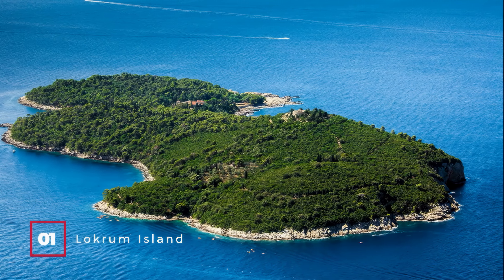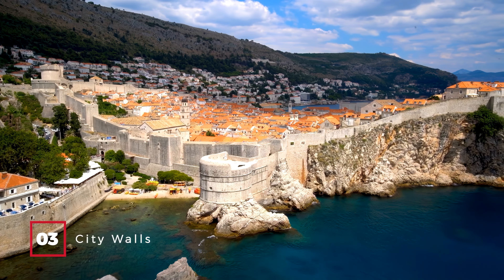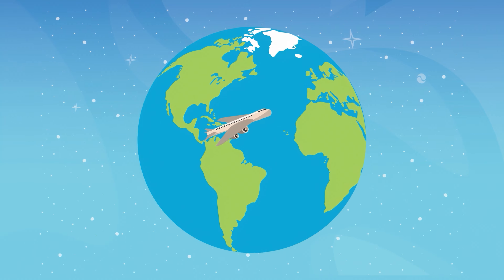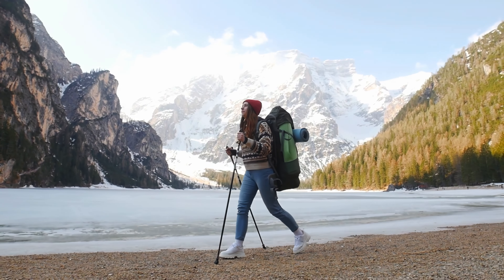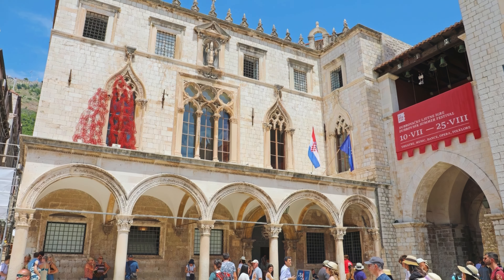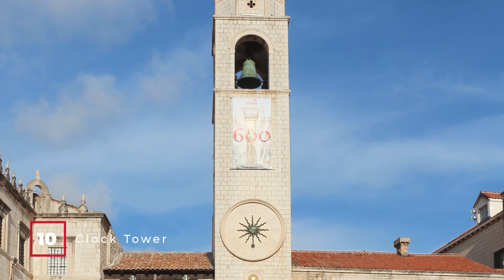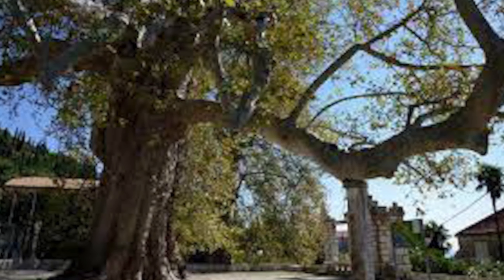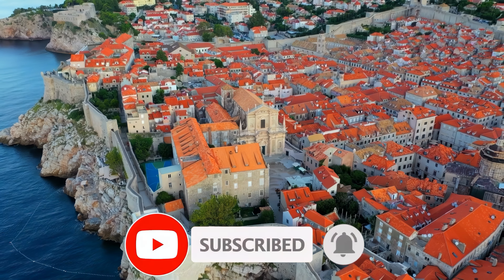TOP 15 Things To Do In Dubrovnik 🇭🇷 Travel Guide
Dubrovnik, the pearl of the Adriatic, is a captivating Croatian city that enchants visitors with its stunning beauty and rich history.

This UNESCO World Heritage site offers a plethora of things to do in Dubrovnik, making it a must-visit destination for travelers from around the world. The city's iconic Old Town, encircled by massive stone walls, is the heart of Dubrovnik's charm and the focal point for many of the best things to do in Dubrovnik.

One of the top things to do in Dubrovnik is to walk the ancient city walls, which offer breathtaking views of the terracotta rooftops and the azure Adriatic Sea. As you explore the limestone-paved streets, you'll discover numerous Dubrovnik attractions, including the Rector's Palace, Franciscan Monastery, and the stunning Dubrovnik Cathedral. These historical sites provide a glimpse into the city's fascinating past and are essential stops for anyone interested in Dubrovnik sightseeing.

For those seeking fun things to do in Dubrovnik, a cable car ride to Mount Srđ offers panoramic views of the city and surrounding islands. Beach lovers can relax on the picturesque Banje Beach or take a short boat ride to the nearby Lokrum Island for a peaceful retreat. Dubrovnik tourism also thrives on its connection to pop culture, with many visitors eager to explore Game of Thrones filming locations throughout the city.

When it comes to things to do in Dubrovnik at night, the city comes alive with a vibrant atmosphere. Enjoy a romantic dinner at a cliffside restaurant, sip cocktails at a rooftop bar, or attend a summer festival in the Old Town. These activities showcase the city's modern charm while respecting its historical significance.

For those looking for unique things to do in Dubrovnik Croatia, consider taking a kayaking tour around the city walls or joining a local cooking class to learn about traditional Dalmatian cuisine. Cool things to do in Dubrovnik also include visiting the War Photo Limited gallery or exploring the abandoned Hotel Belvedere, offering a different perspective on the city's recent history.

Dubrovnik travel is incomplete without savoring the local cuisine. From fresh seafood to hearty meat dishes, the city's restaurants offer a gastronomic journey through Croatian flavors. A Dubrovnik travel guide would also recommend visiting the local markets to sample regional specialties and interact with friendly locals.

As you plan your visit to Dubrovnik, remember that the city offers something for everyone. Whether you're interested in history, culture, outdoor activities, or simply relaxing by the sea, Dubrovnik Croatia has it all. The places to visit in Dubrovnik are numerous, and each corner of the city tells a story waiting to be discovered. From its stunning architecture to its warm hospitality, Dubrovnik continues to captivate travelers, making it a timeless destination on the Adriatic coast.